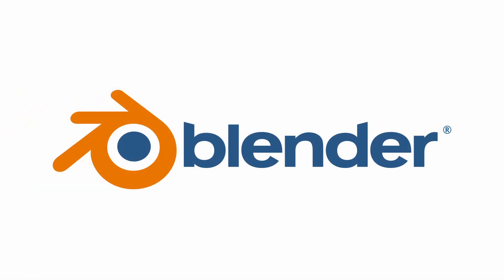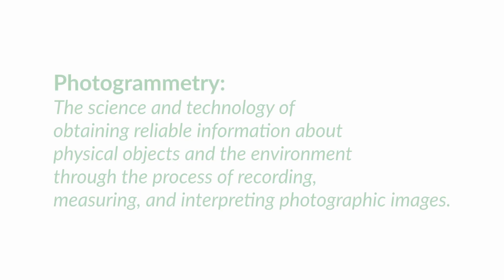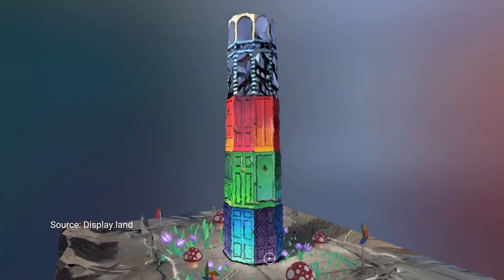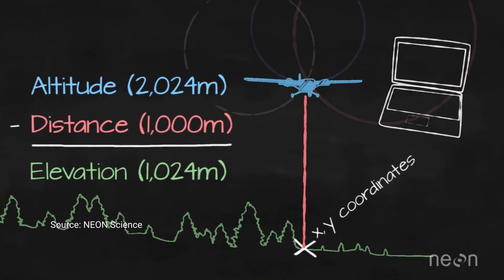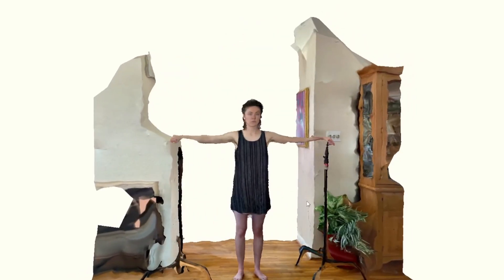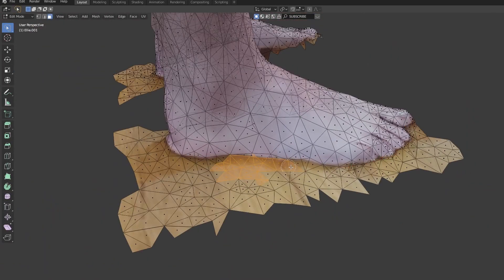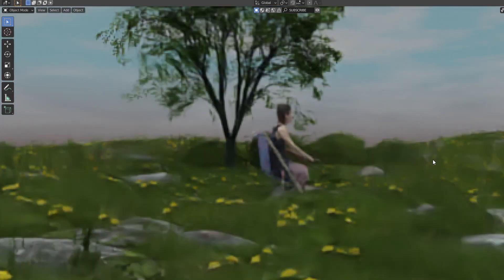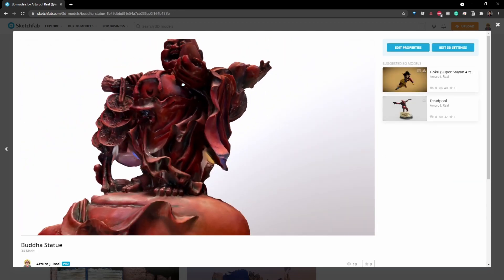Exploring Photogrammetry - Part One - Make Films with Blender and Your Phone with Photoscanning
In Part One of this series, I detail my explorations in combining LIDAR and photogrammetry technologies and self-expression through Blender and Polycam.

Polycam is an application that uses LIDAR and photogrammetry to "scan" objects and spaces to create 3D models from them

Chapters:
00:00:00 - Titles
00:00:10 - Intro
00:00:21 - Exploring Photogrammetry
00:01:35 - Enter Blender
00:02:16 - What is Photogrammetry?
00:02:46 - My Photogrammetry Journey
00:03:09 - Display.land Research
00:03:52 - What is LIDAR?
00:04:13 - Intel RealSense Research
00:04:53 - Enter Polycam
00:05:10 - Polycam's Photo Mode
00:05:30 - Polycam's Photo Mode Examples
00:05:48 - Getting Creative (in Blender)
00:07:02 - The Results
00:07:16 - Final Thoughts